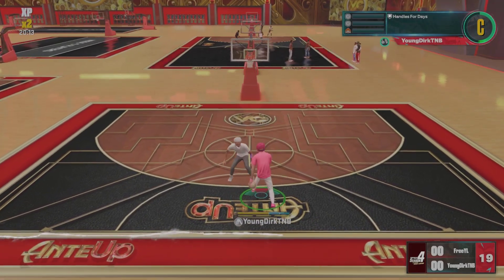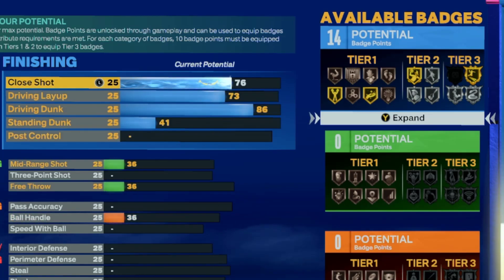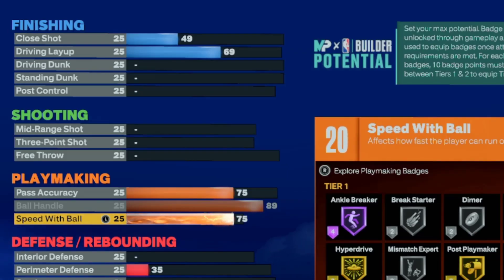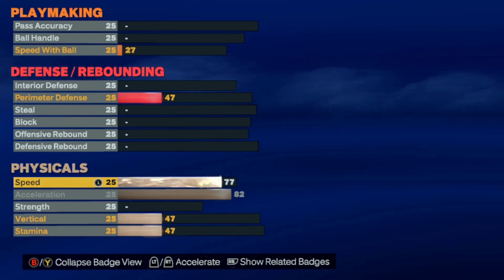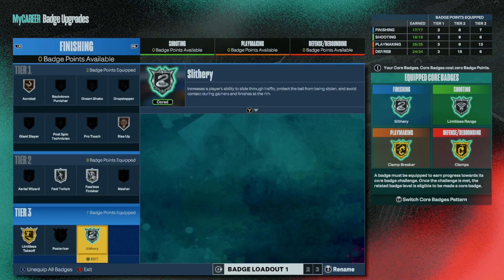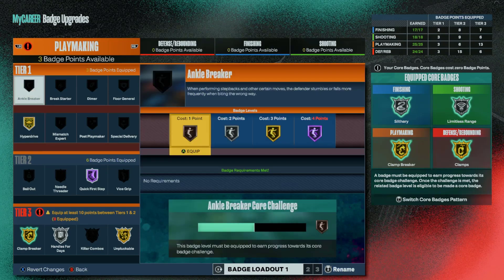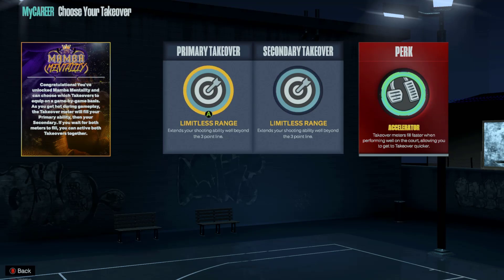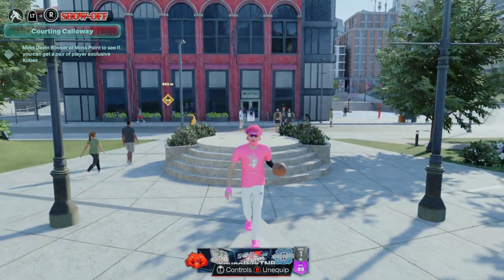This 110 BADGE DEMIGOD BUILD is ABOUT to BE PATCHED… Best Build NBA 2K23 Season 6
This is the ALL AROUND, MOST COMPLETE, BEST BUILD in NBA 2K23. This build can be used in EVERY SINGLE GAME MODE on NBA 2K23... PLEASE MAKE THIS BUILD!